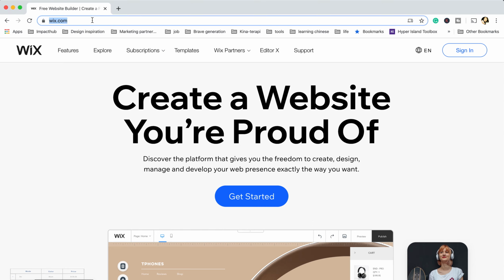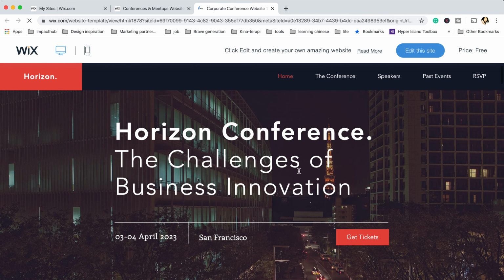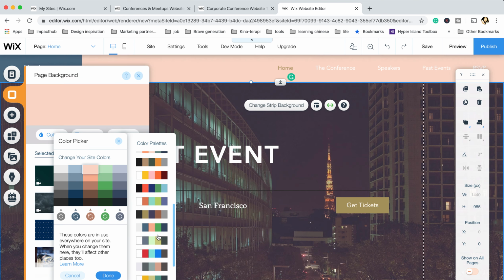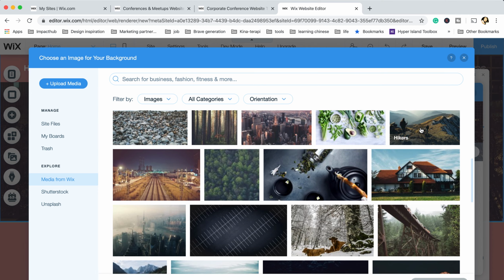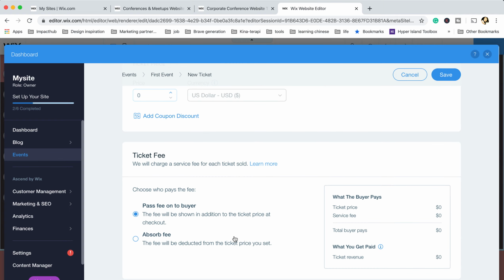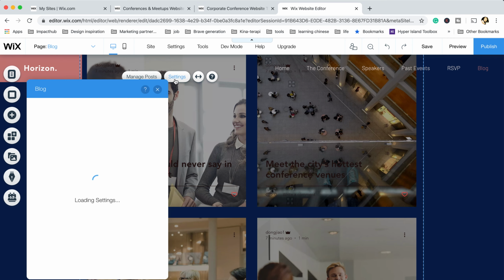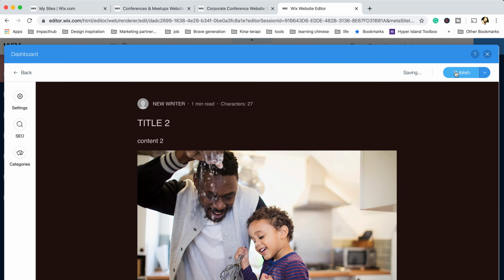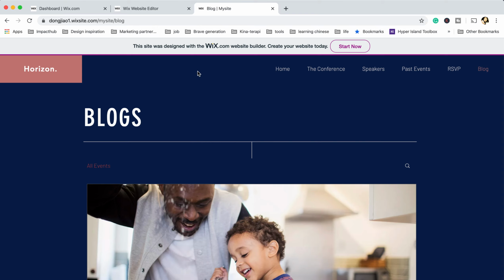How to create an event page from scratch in Wix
Content
1. How to choose Wix template
2. How to change the colour into your own branding colour
3. How to change the fonts and apply to all texts
4. How to create an event page
5. How to create a blog page